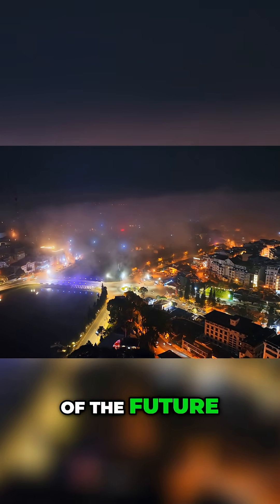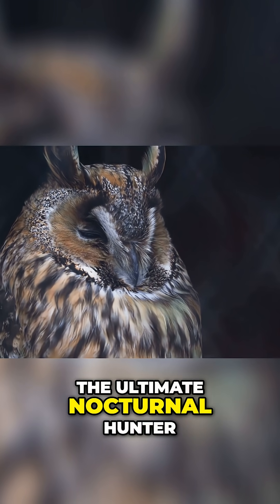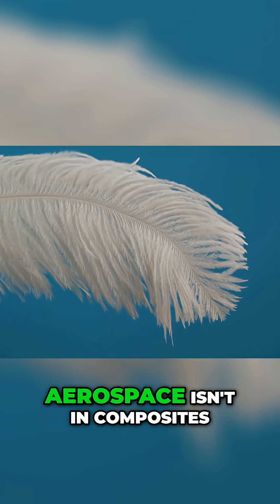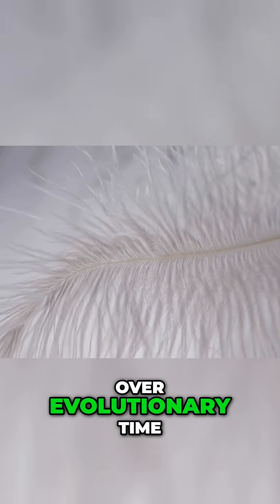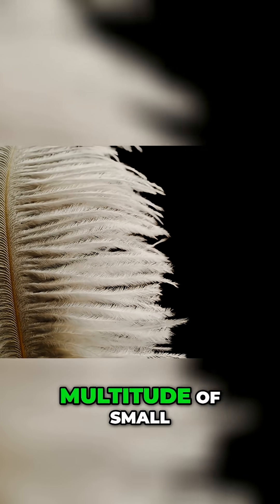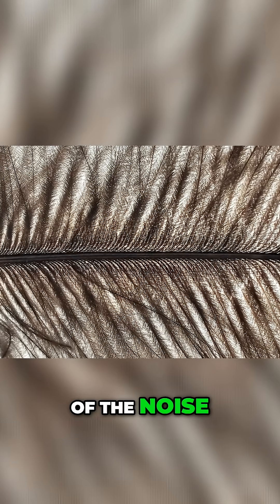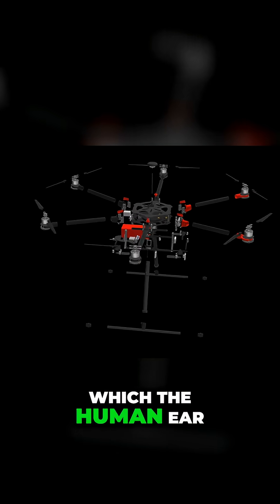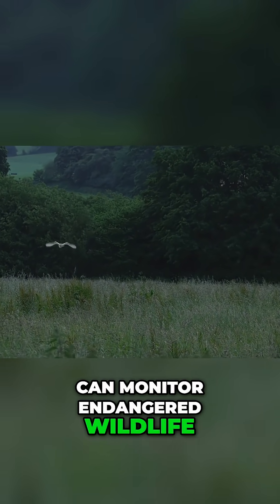Why Owls Are Inspiring the Future of Drone Technology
Owls fly silently thanks to genius feathers. We're dissecting their acoustic secrets to unlock silent, efficient drones. Imagine quiet package delivery & wildlife surveillance.